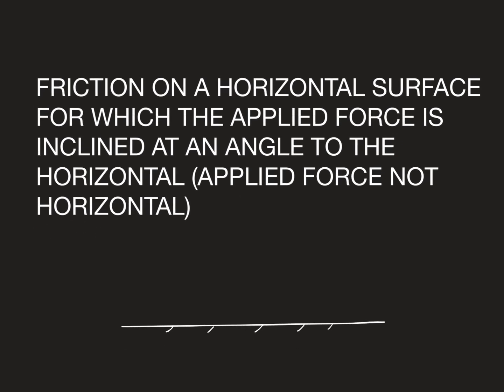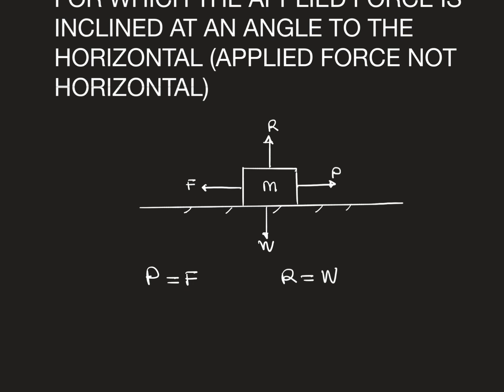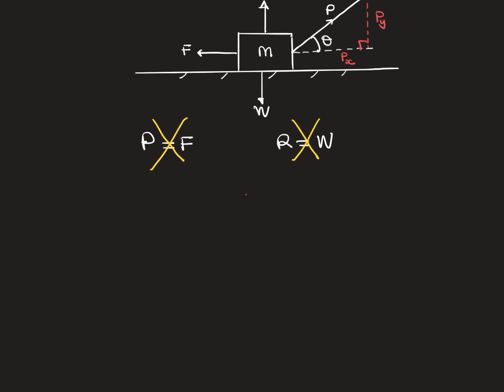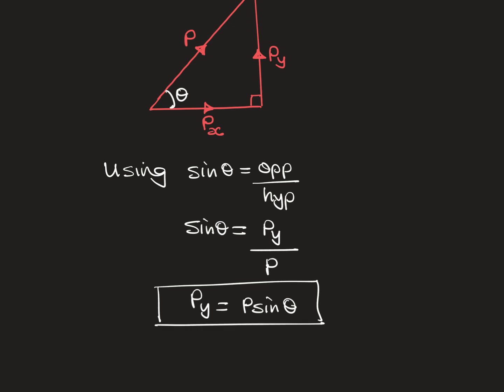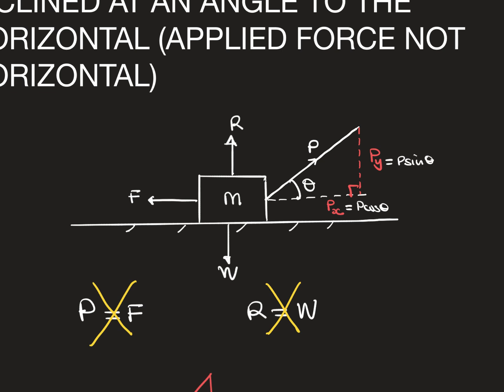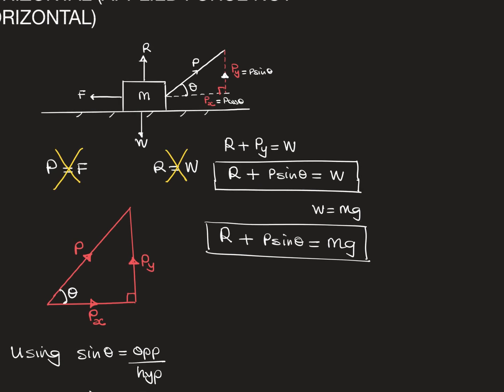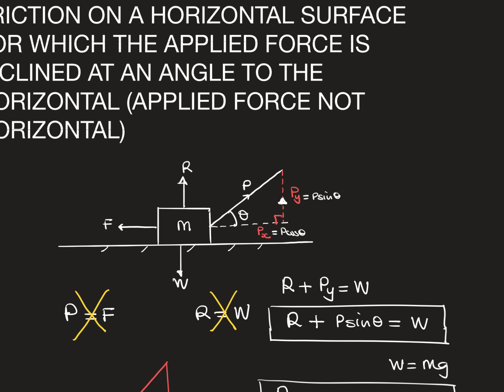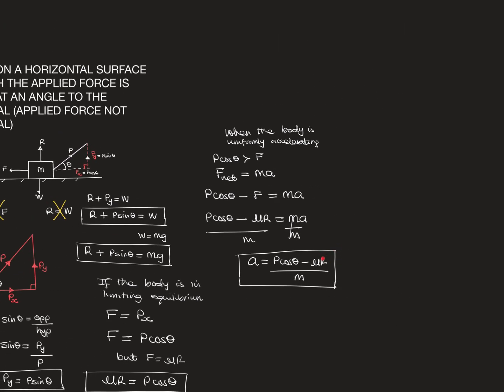FRlCTlON(4) FRlCTlON ON A HORlZONTAL SURFACE WlTH AN lNCLlNED APPLlED FORCE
FRlCTlON ON A HORLZONTAL SURFACE FOR WHlCH THE APPLlED FORCE IS INCLINED AT AN ANGLE TO THE HORIZONTAL (APPLIED FORCE lS NOT HORIZONTAL)